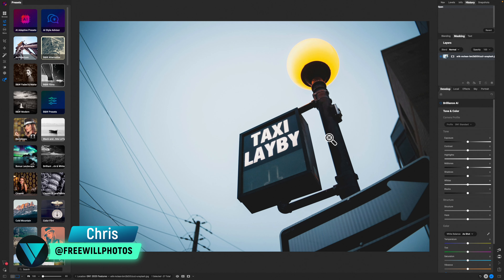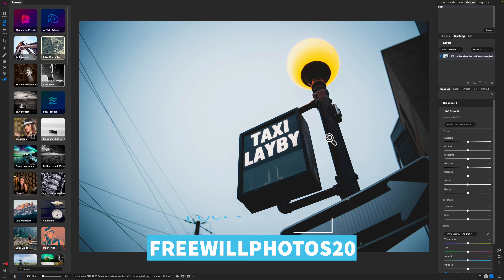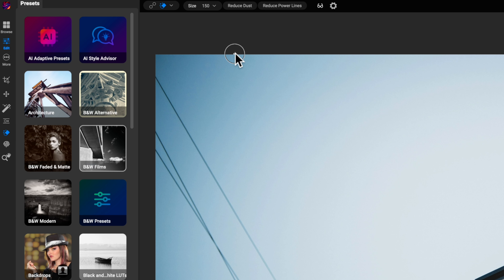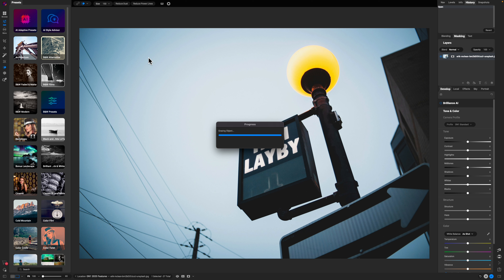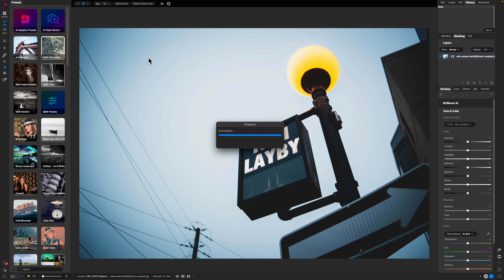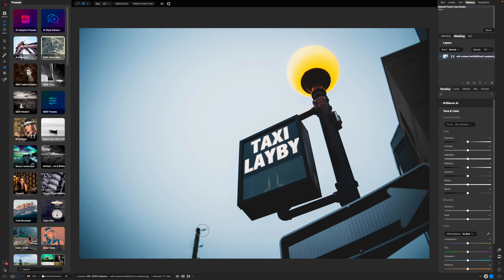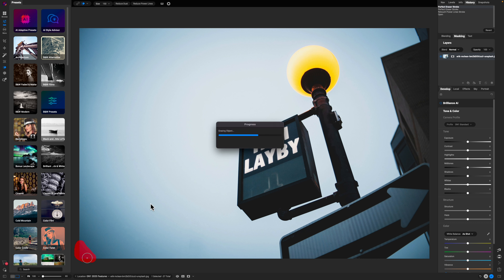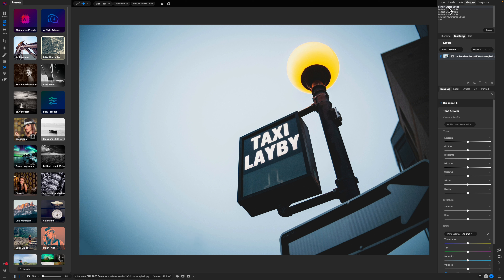This AI Tool Removes Power Lines In 1 Click (2025 Game-Changer)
The automatic power line remover in ON1 photo raw 2025 is an easy to use tool that will clean up distracting power lines in your images in a single click. This video shows how you can use the reduce power lines button along side the perfect eraser to clean up your images really quickly.

*Camera Body’s*

*Lens*

*Accessories*

*Computer*